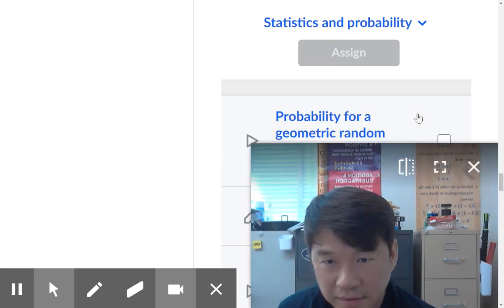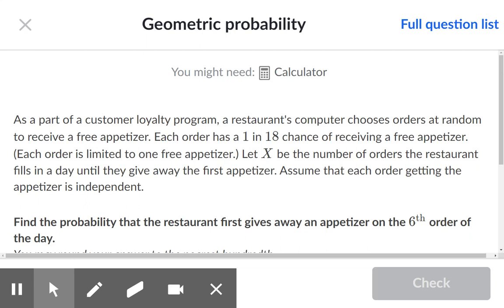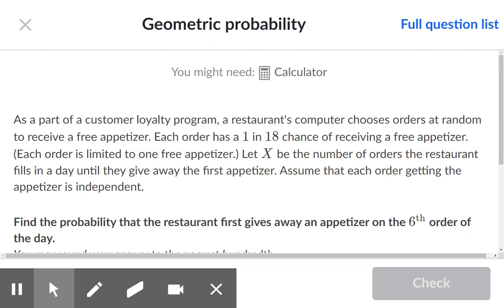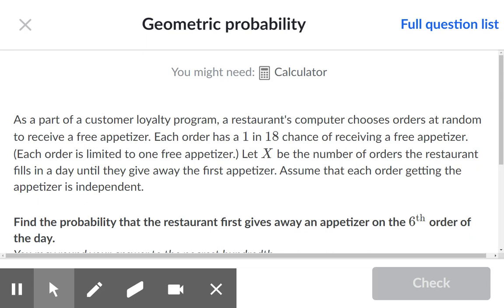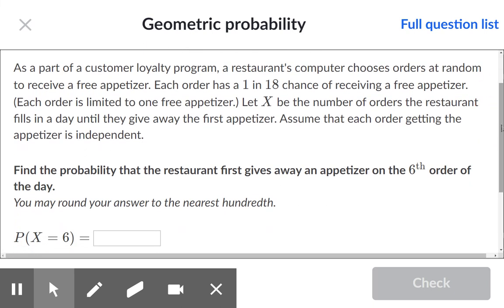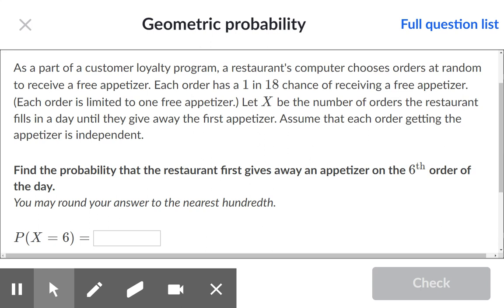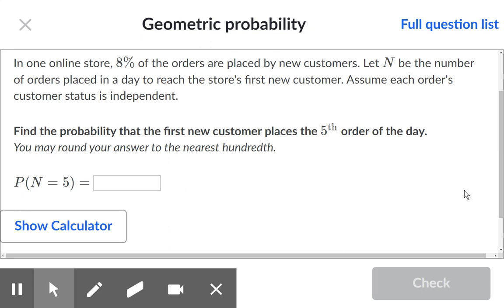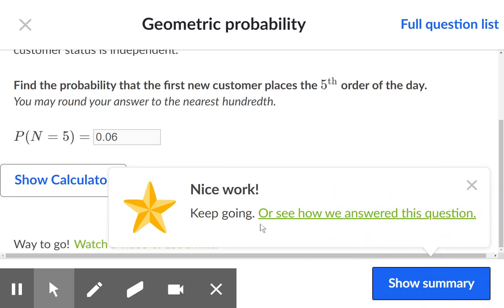Unit 9 Geometric Probability Exercise YouTube video